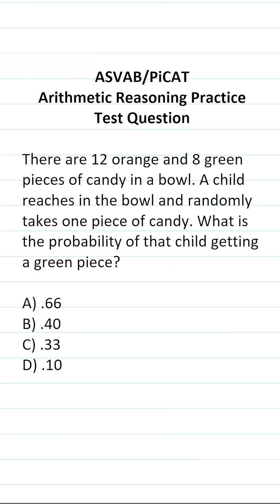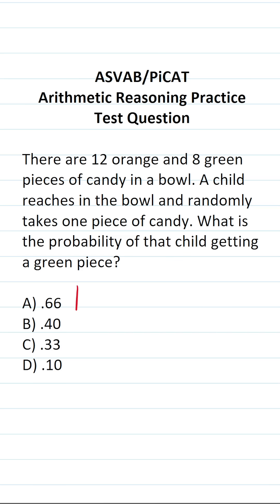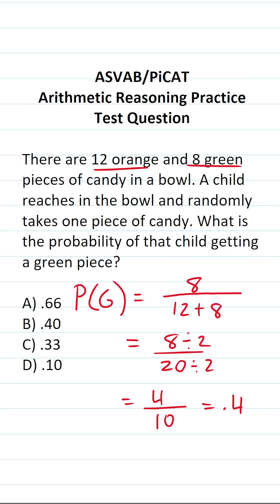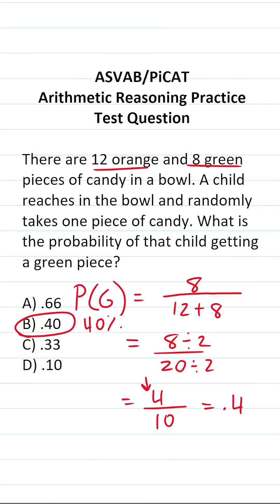ASVAB/PiCAT Arithmetic Reasoning Practice Test Q: Probability acetheasvab with grammarhero